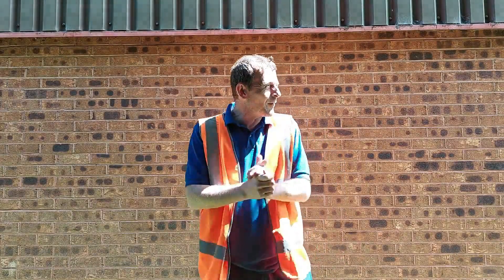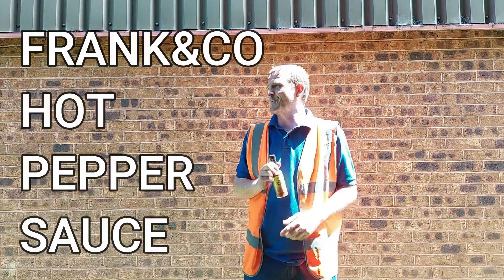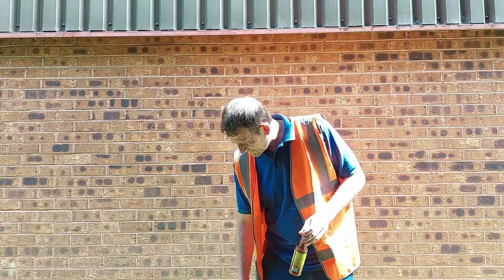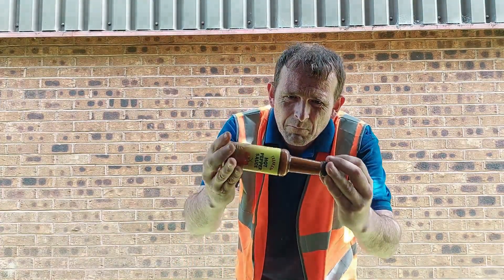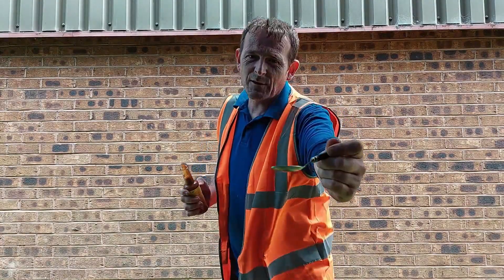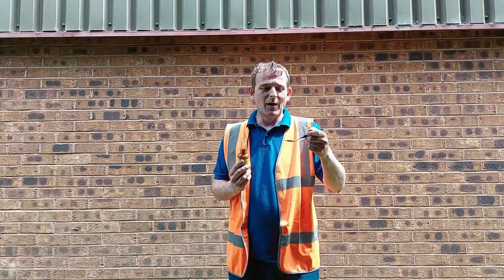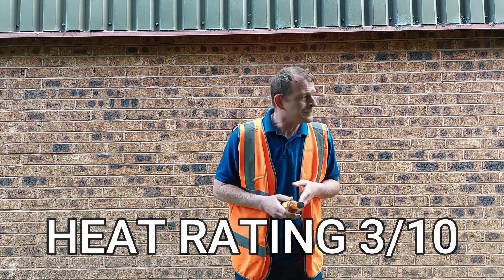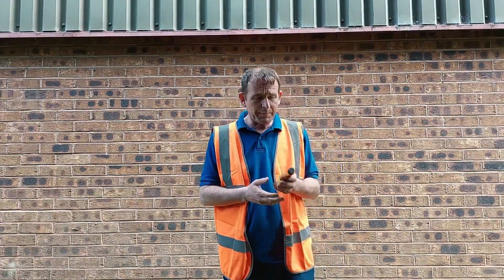Frank & Co Hot Pepper Sauce Review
Here is my review of frank&co hot pepper sauce ENJOY